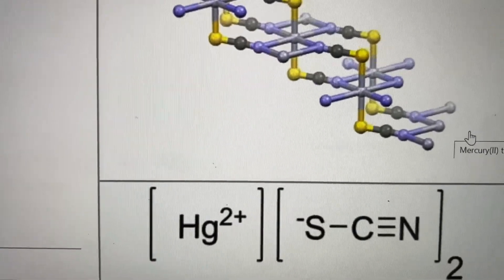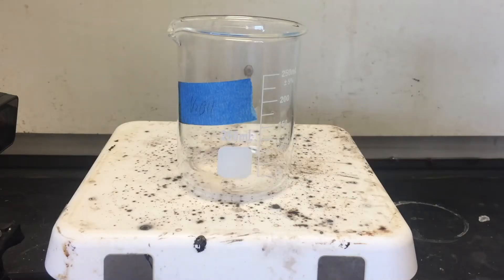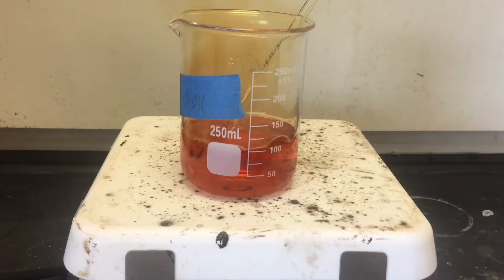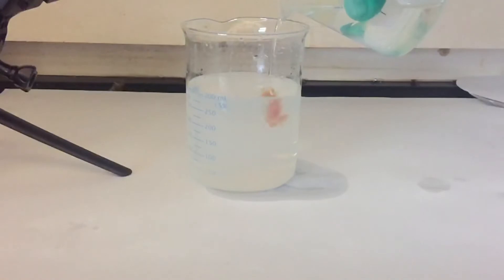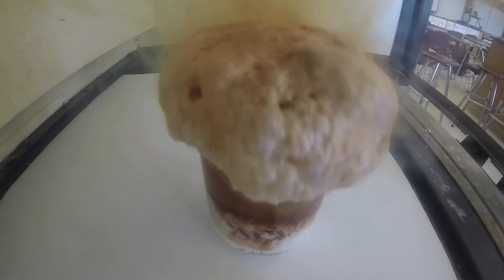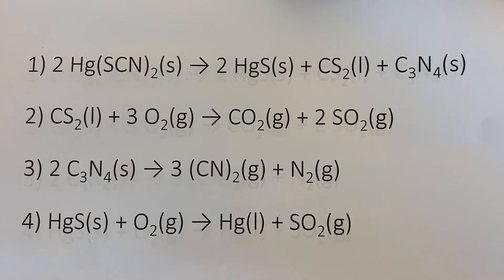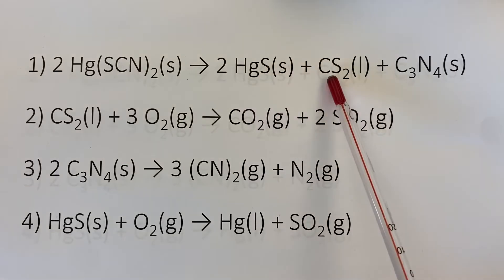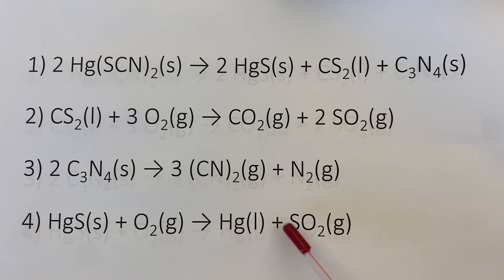Pharaoh’s Serpent Craziness ❤️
In this video, I make a Pharaoh's Serpent Reaction. I make some Mercury (II) thiocyanate, set it on fire, and let the craziness begin...but not before some unexpected craziness happens first! Yikes!